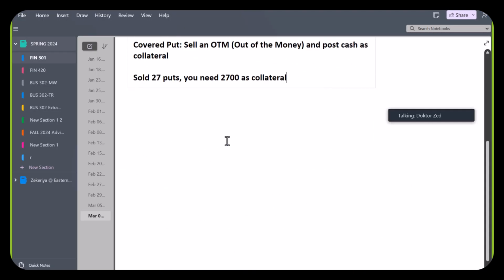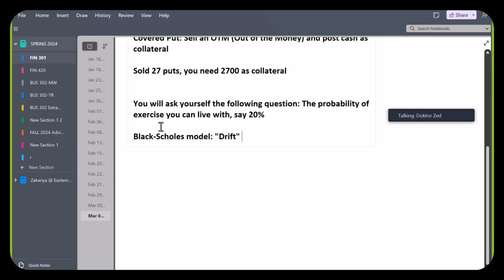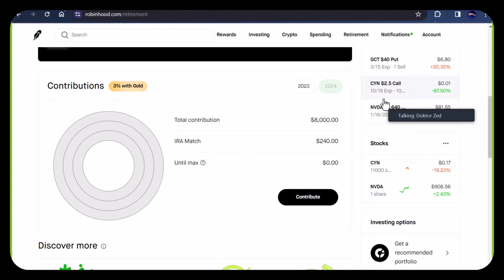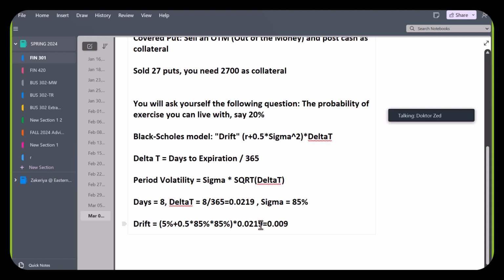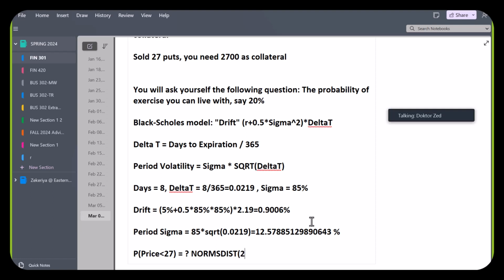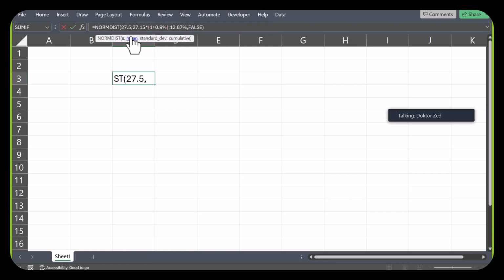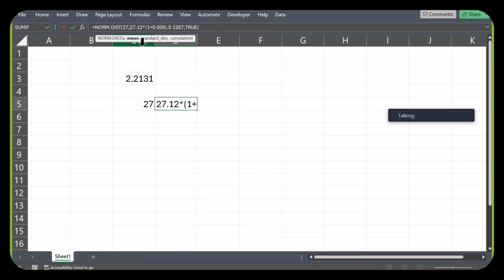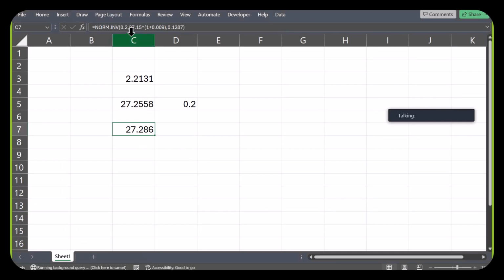SPRING 2024 FIN 301 Mar 07 Part 3 of 3